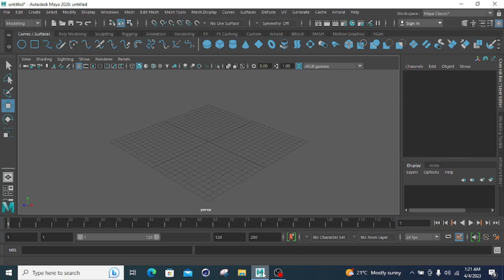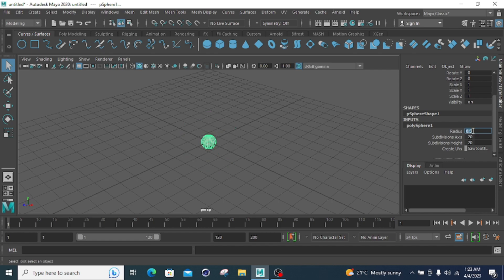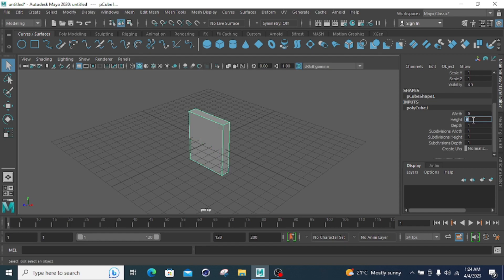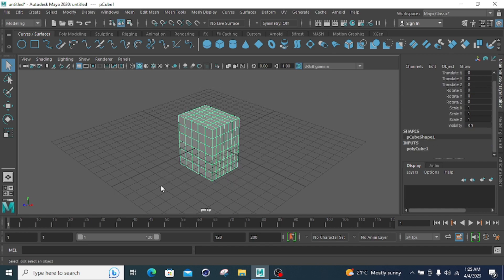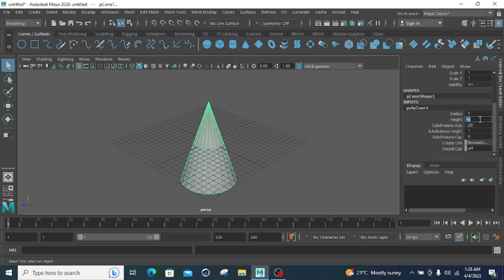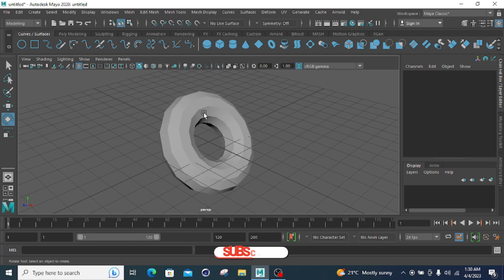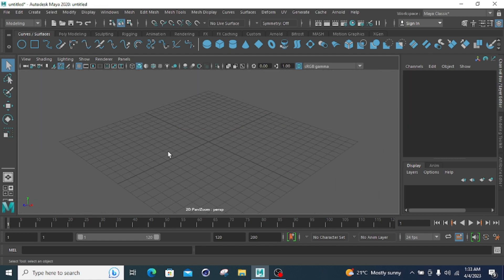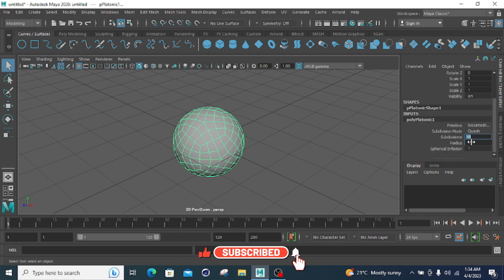Polygon primitives| Tutorial 02 (part A) | beginner tutorial | English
If you're interested in 3D modeling, you may have heard of "polygons" or "polygonal modeling". These are the basic building blocks used to create 3D objects in computer graphics. In Maya, a popular 3D modeling software, polygons are one of the primary primitive types used to create 3D models.

So what exactly are polygon primitives? Simply put, they are 2D shapes with three or more straight sides connected by vertices. These shapes can be extruded, beveled, scaled, and transformed in various ways to create more complex 3D shapes.

Maya provides a range of polygon primitives to choose from, such as spheres, cubes, cylinders, cones, and more. Each primitive has its own set of parameters that can be adjusted to create a variety of shapes. For example, you can adjust the number of sides on a cylinder, or the level of detail on a sphere.

Once you've created a polygon primitive, you can then start to edit it by adding or removing vertices, edges, and faces. This allows you to refine the shape and create more complex geometry. Maya also provides tools for smoothing, subdividing, and merging polygons to create more organic shapes.

Polygonal modeling is a fundamental skill for 3D artists, and understanding polygon primitives is the first step in mastering this technique. With Maya's powerful set of tools, you can create virtually any object you can imagine, from simple geometric shapes to complex organic forms.